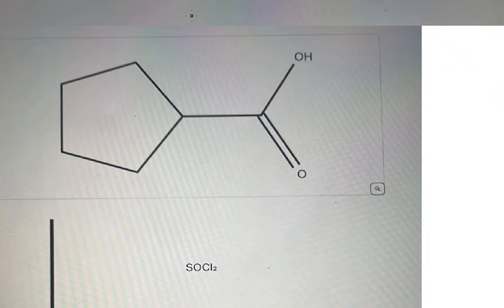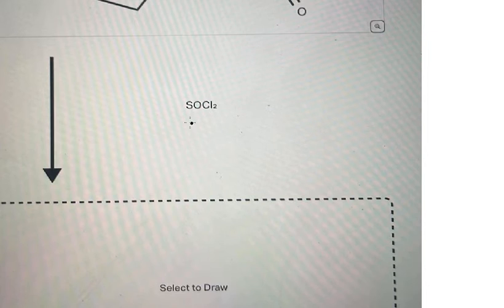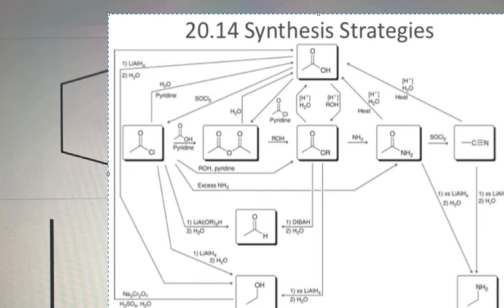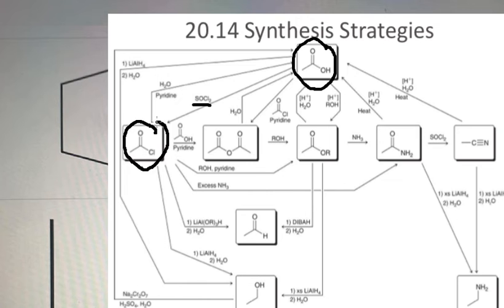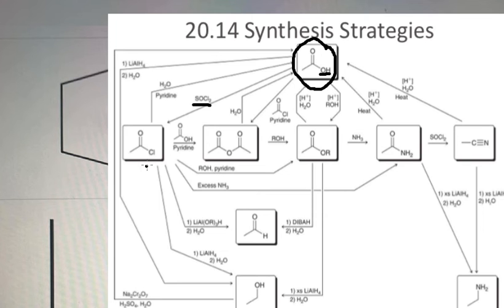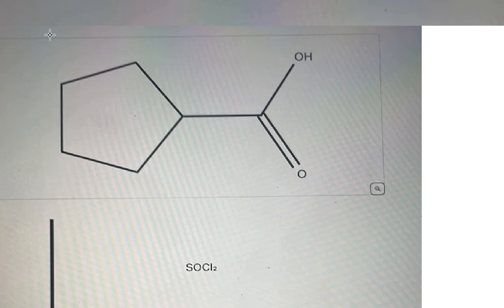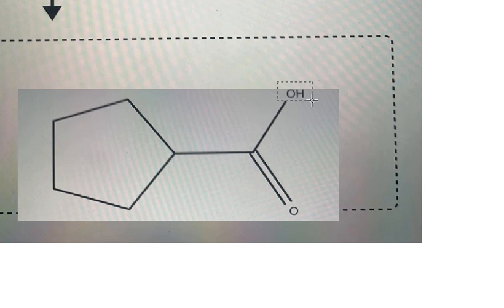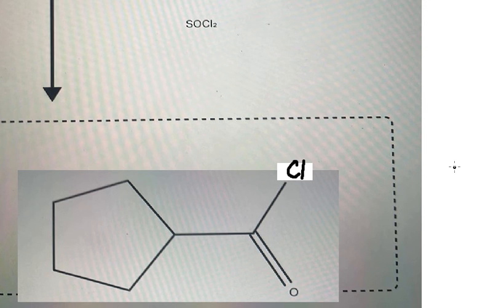Chemistry Help: The major product of this reaction: C5H9 - COOH + SOCl2 - Carboxylic Acid